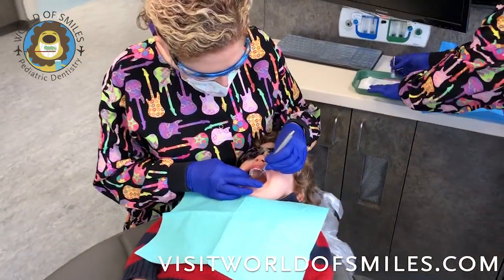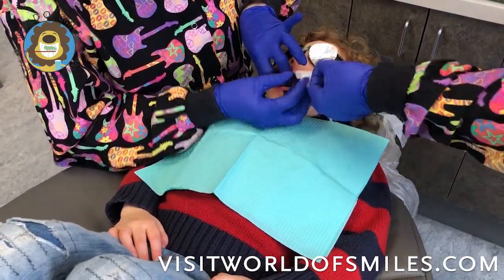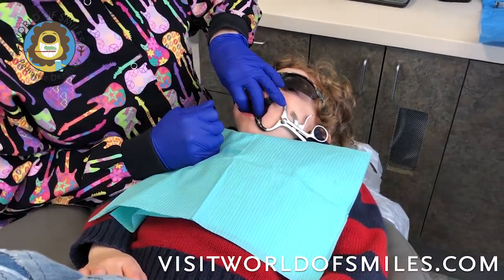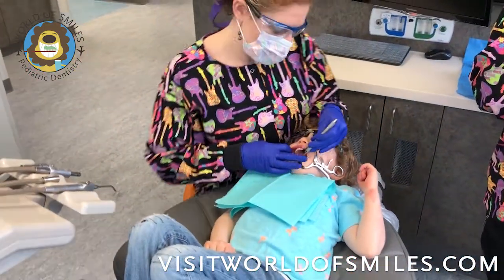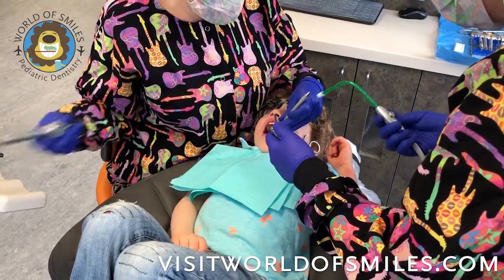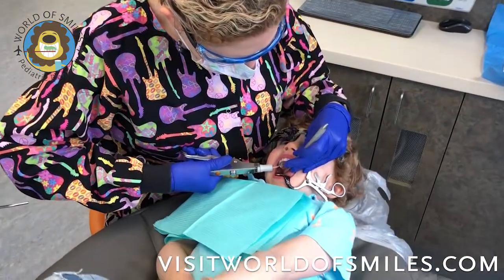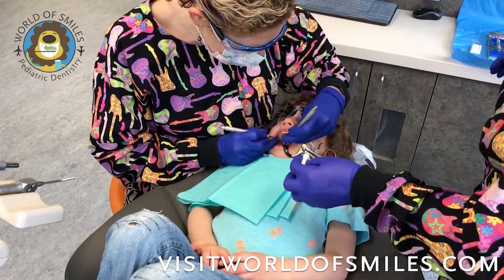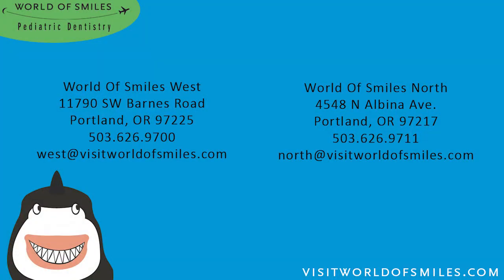SDF Application + SMART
Dr. Stafford demonstrates the application of Silver Diamine Fluoride + SMART (Silver Modified Atraumatic Restorative Technique).